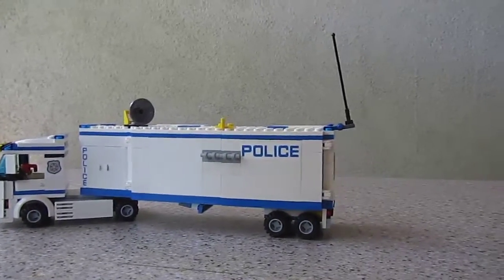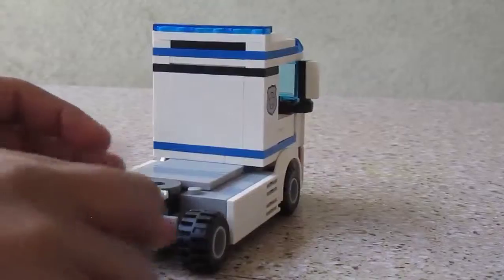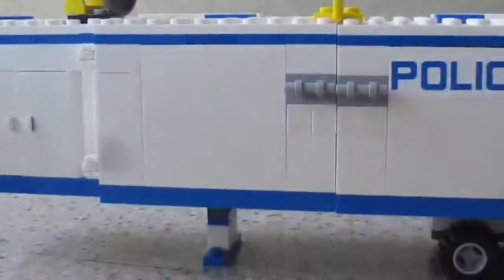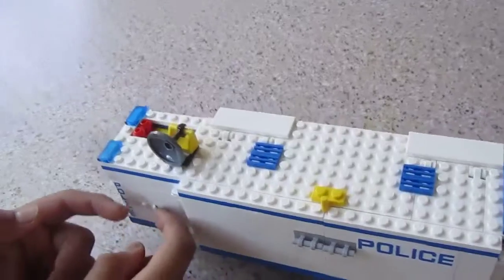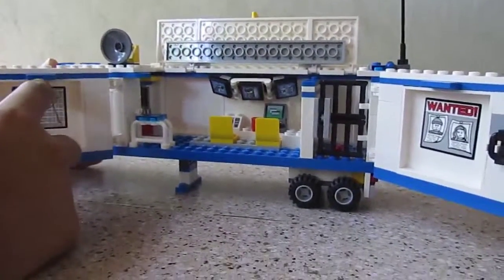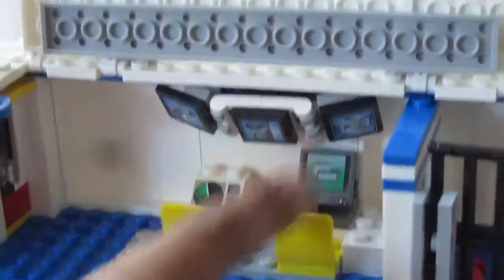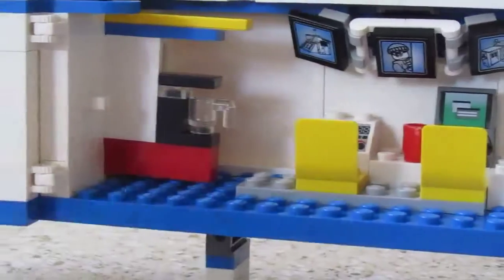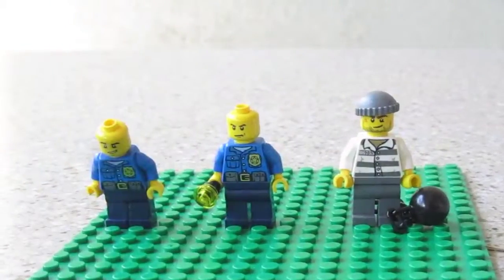LEGO 60044 City Police Mobile Police Unit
LEGO 60044 Police Mobile Police Unit: - Contains: 1 truck, 1 trailer, 2 police mini figures, and 1 robber mini figure
375 pieces
Estimated cost: $30 - $40